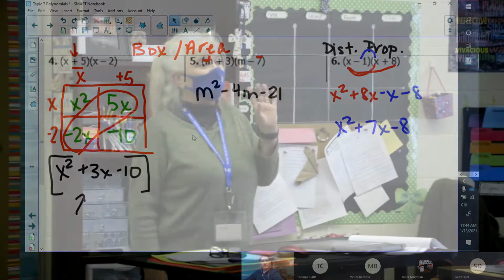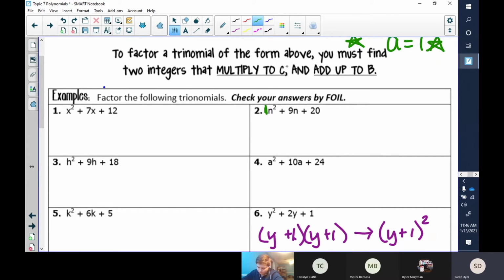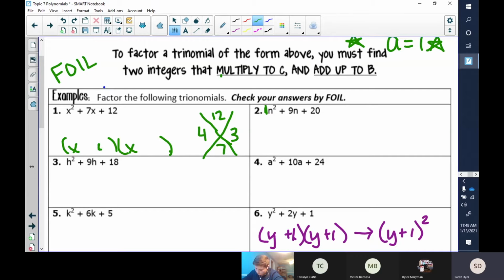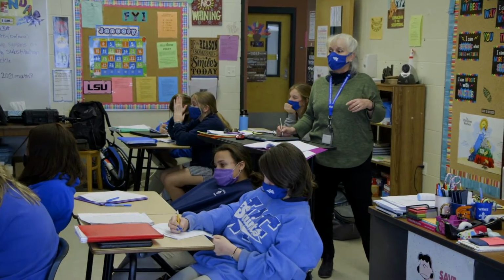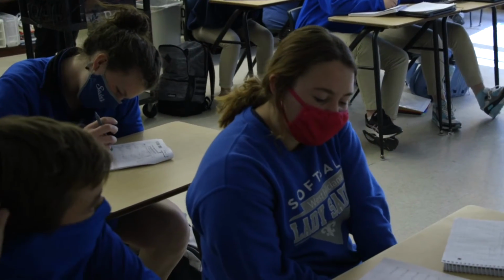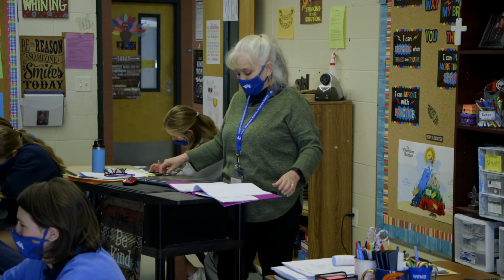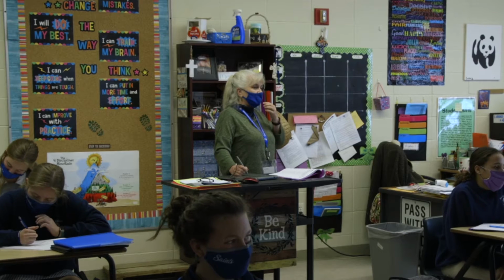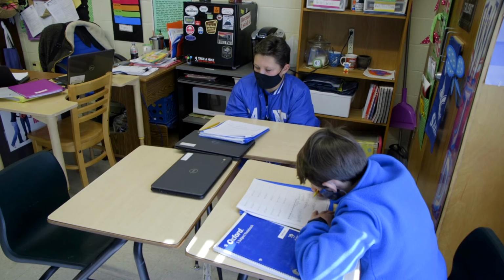Claire Dyer Teacher of the Year